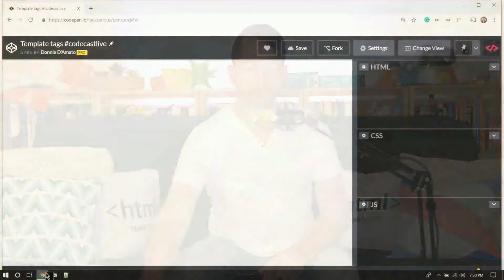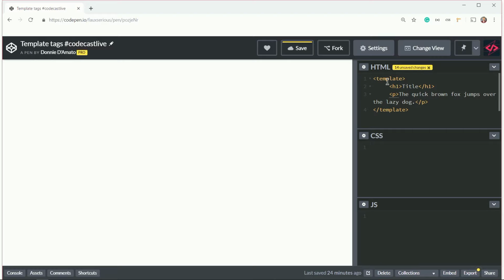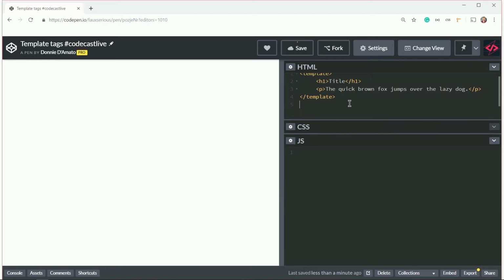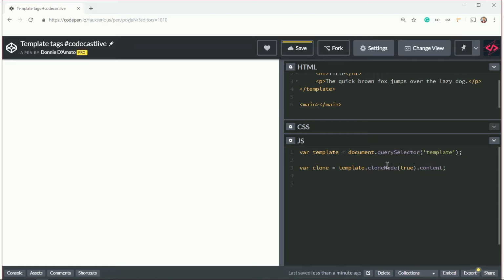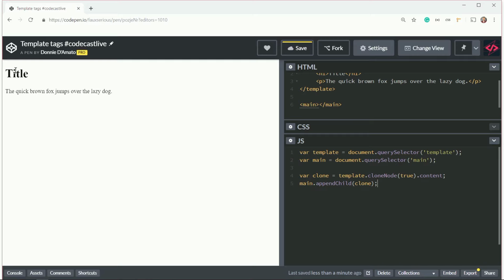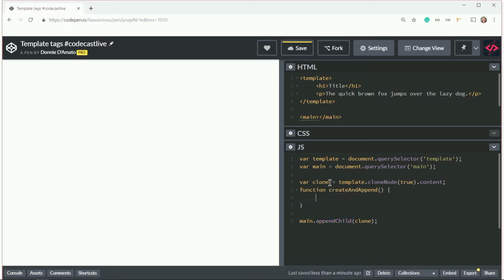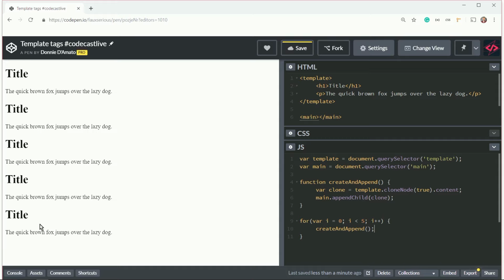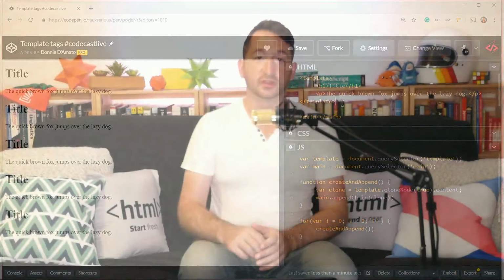Codecast Live - Template tags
How we can use template tags to insert HTML into a page